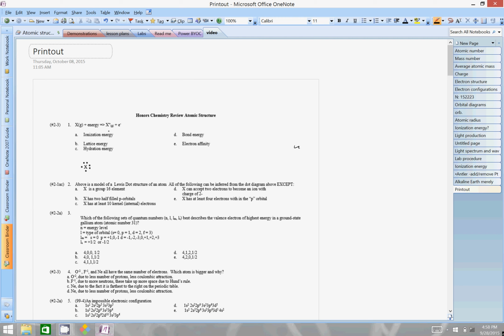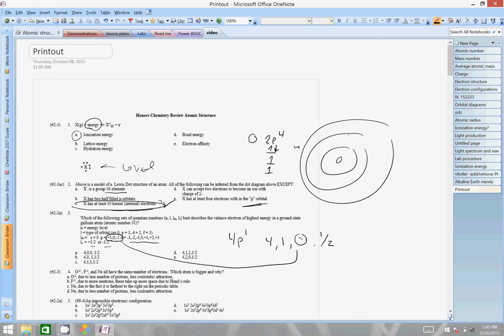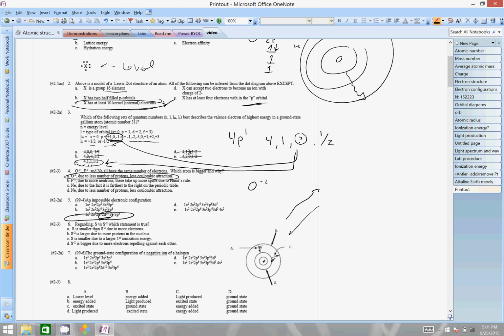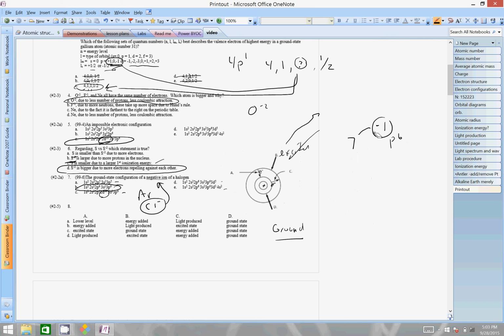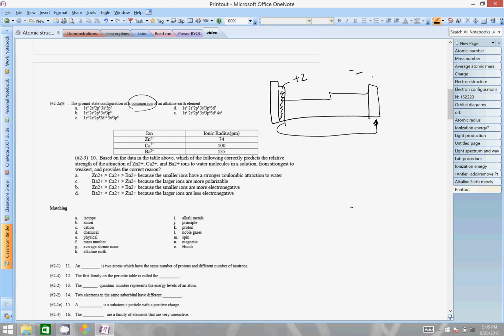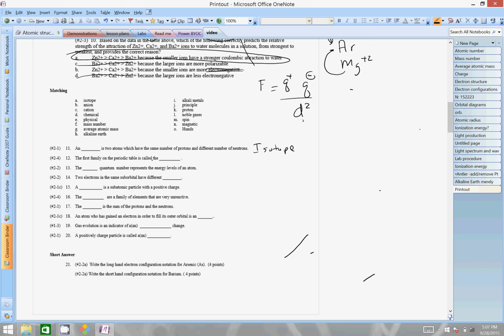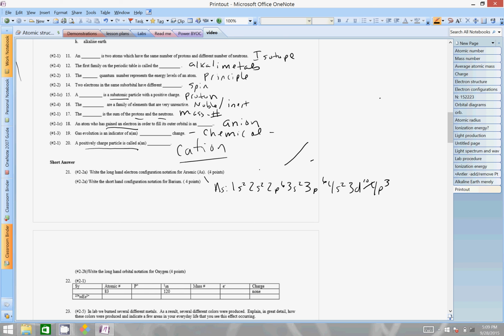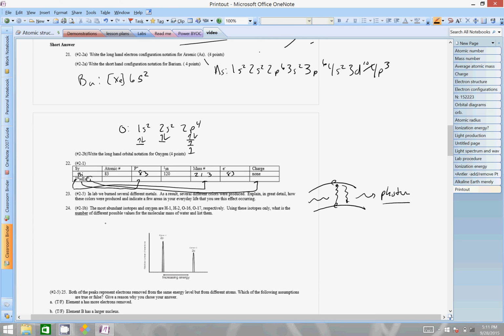test preview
Description